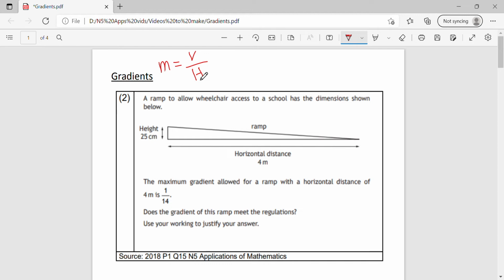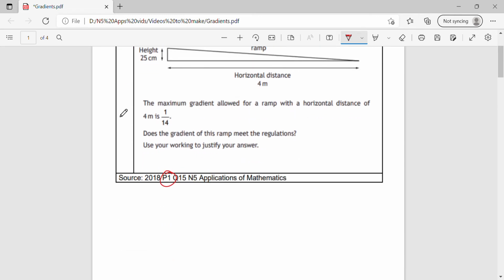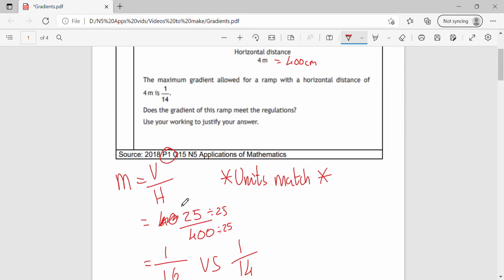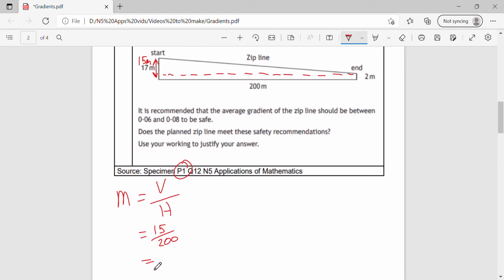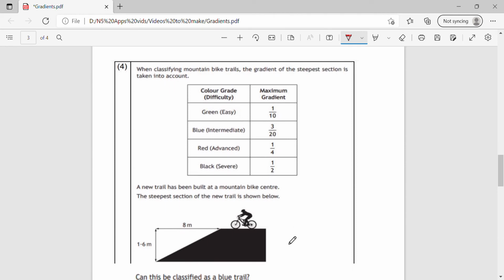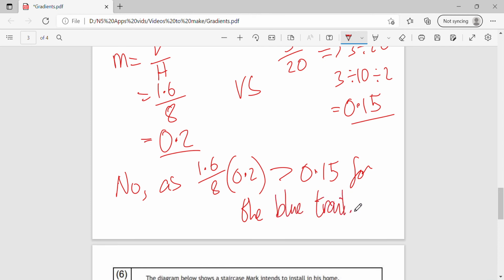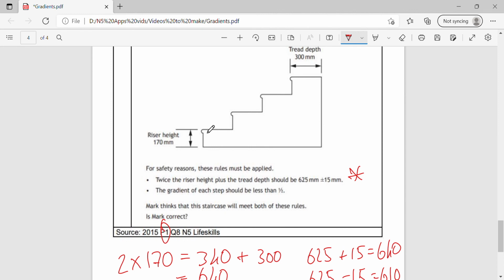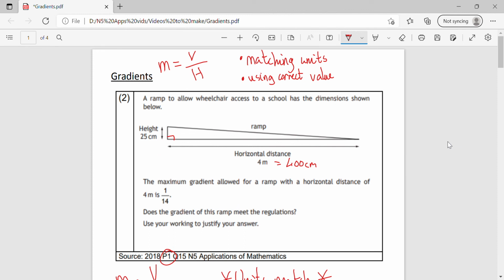N5 Apps Gradient exam questions